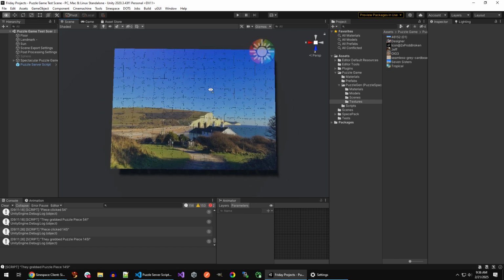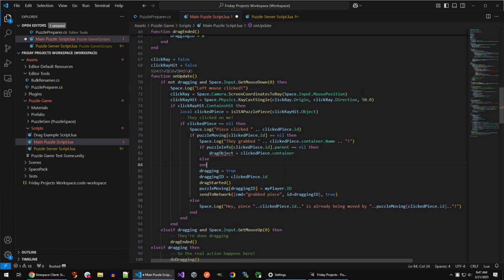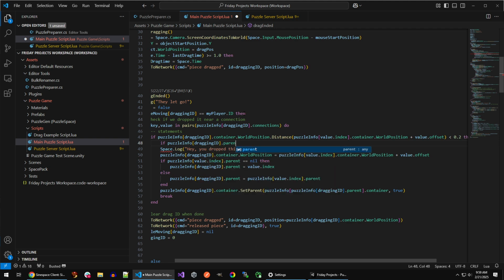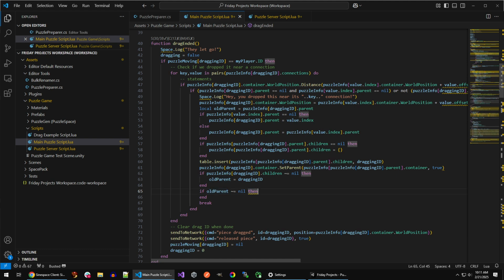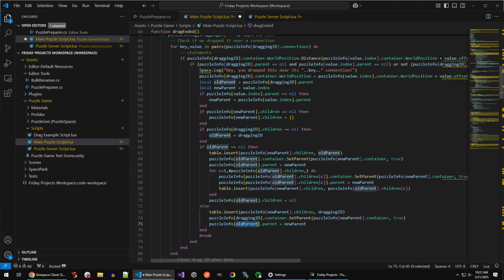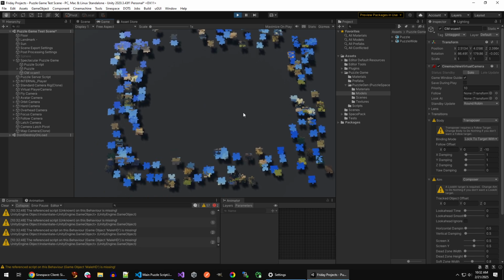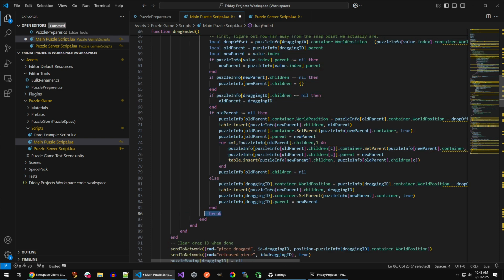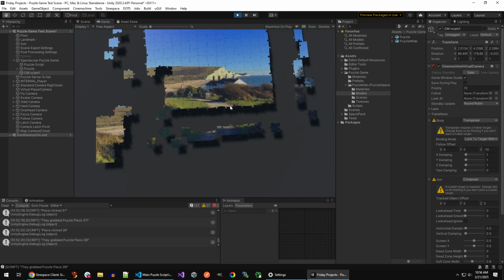A Puzzling Event (Part 4)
In part 4, I'm somewhat more awake, and we work out how to move and connect whole chunks of the puzzle instead of individual pieces. You're going to get really tired of the word chunks, so many chunks, just chunks everywhere. Chunks.